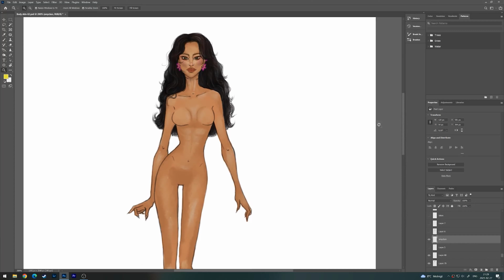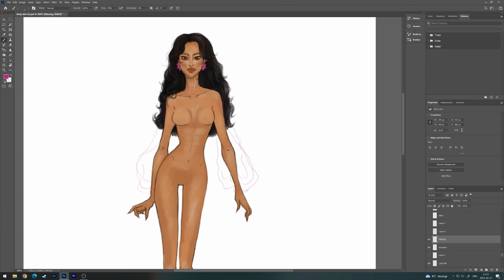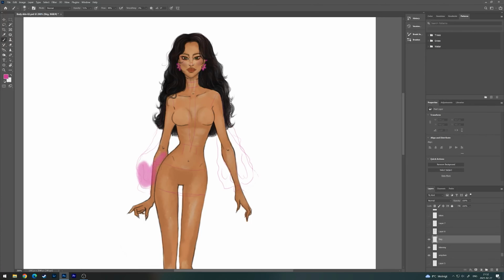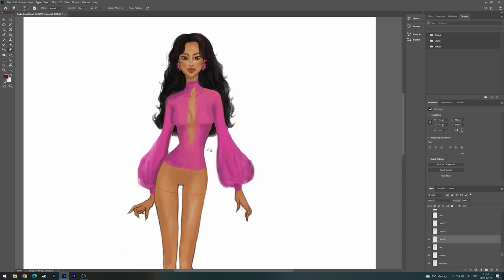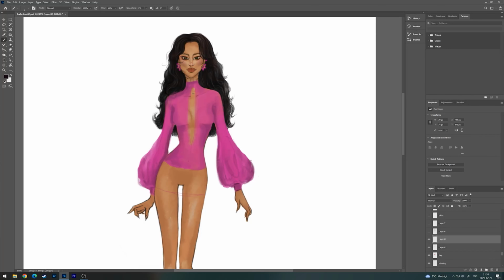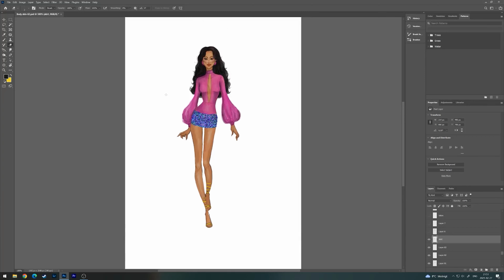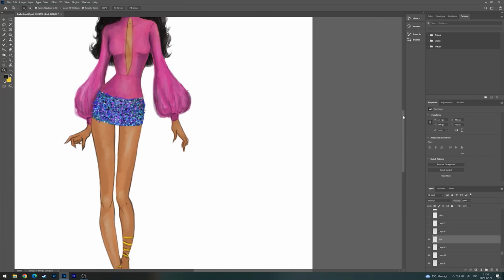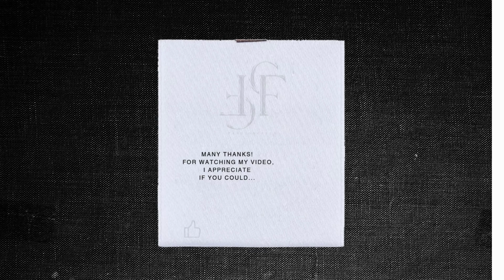Adobe Fashion Illustration Guide | Digital Sketching for Beginners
Want to learn how to create fashion illustrations using Adobe programs? 🎨✨ In this video, I take you through my digital sketching process step by step, showing you how I design fashion concepts and bring them to life!

Whether you're a beginner or an experienced artist, this tutorial will give you insights into my creative process, from sketching ideas to refining the final digital illustration.

👉 In this video, I show you:
✅ How I sketch fashion designs digitally
✅ Which Adobe programs I use for fashion illustration
✅ My techniques for shading, coloring, and adding details
🧵 Do you want to sew this garment?